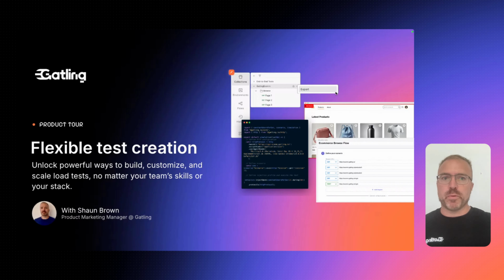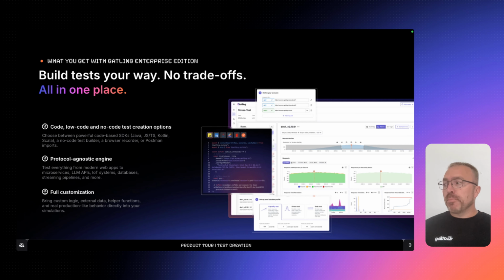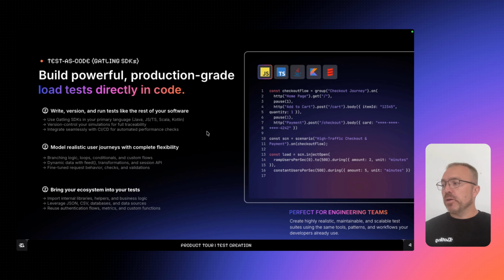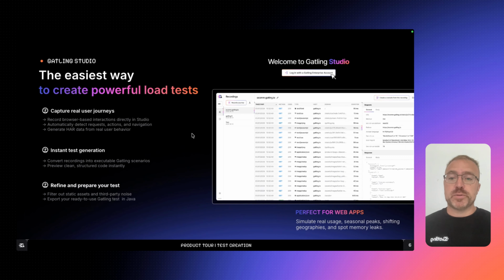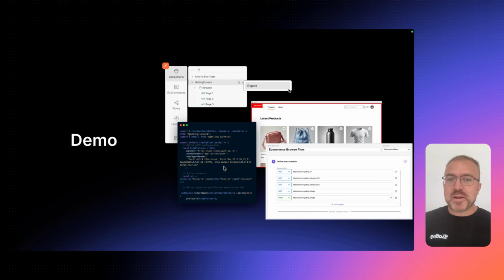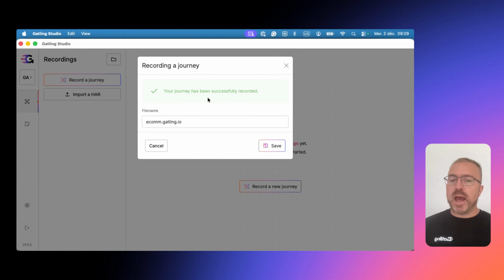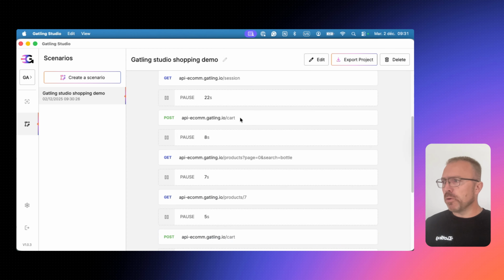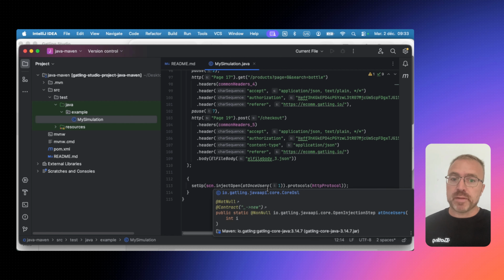Discover all test creation options in Gatling Enterprise Edition | Test Creation Features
Welcome to Episode 2 of our Gatling Product Tour series!

In this episode, Shaun Brown (Product Marketing Manager at Gatling) dives into Test Creation, and all the flexible ways Gatling Enterprise Edition helps you build, customize, and scale load tests, no matter your team’s skills or your tech stack.

You’ll discover how to:

- Build production-grade tests as code with Gatling SDKs (JavaScript, TypeScript, Java, JS/TS, Scala, Kotlin)

- Create tests fast with the No-Code Test Builder: generate scenarios in a few clicks, configure load settings, and help new users ramp up with visual editing and script output.

- Capture and generate tests with Gatling Studio: record real browser journeys, convert them into clean Gatling scenarios, and refine your test by filtering noise before exporting ready-to-run code.

- Turn Postman collections into load tests: reuse existing API scenarios, keep functional and performance testing aligned, and speed up script creation without starting from scratch.

- Load testing infrastructure
- Automation & CI/CD
- Collaboration & Governance